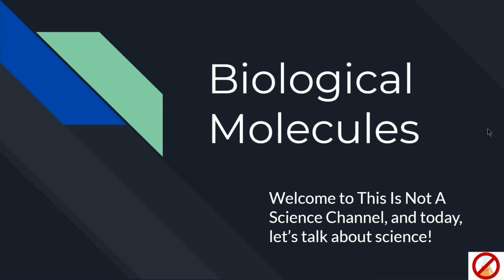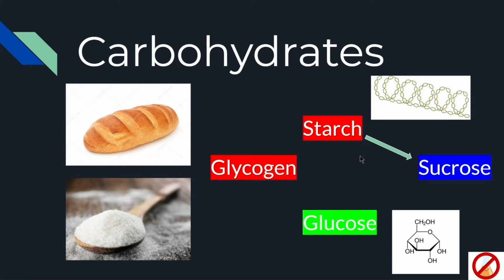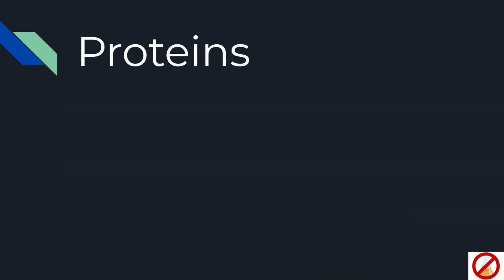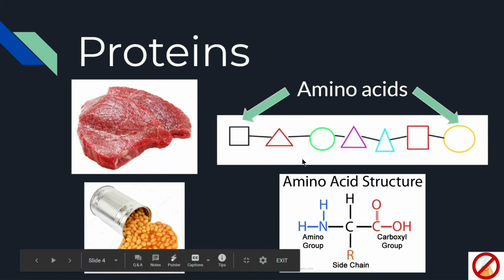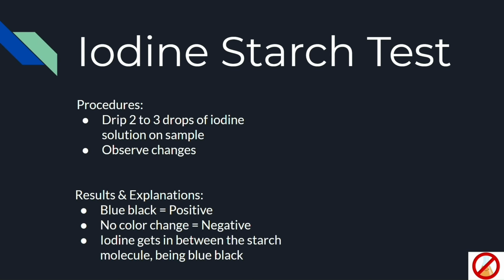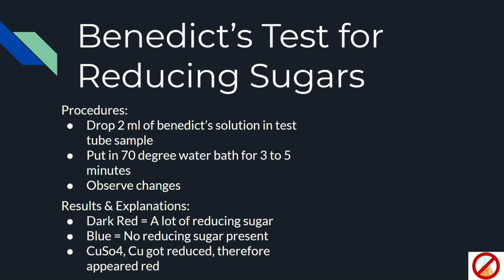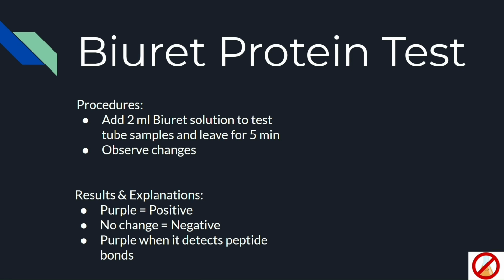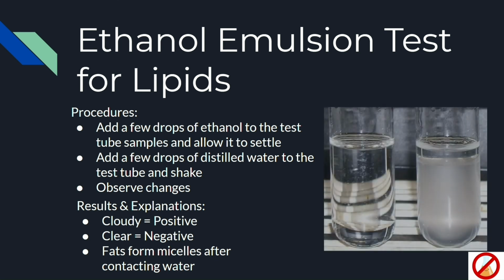Biological Molecules - This is not a science channel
Learn about the important building blocks of life! These molecules can be seen anywhere in our diet, but do you actually understand what they are?